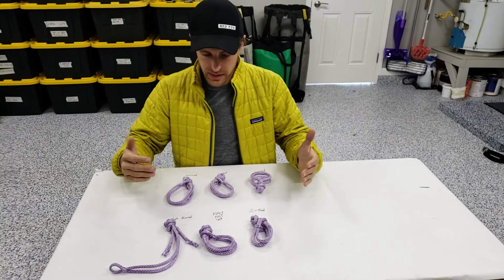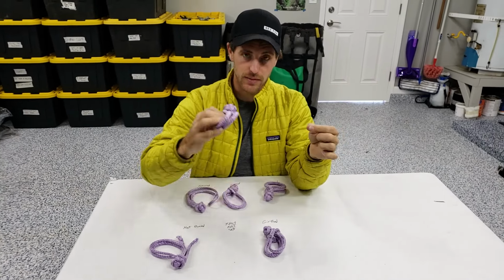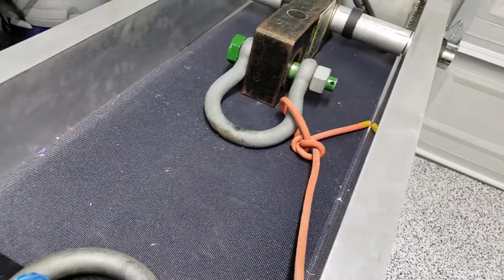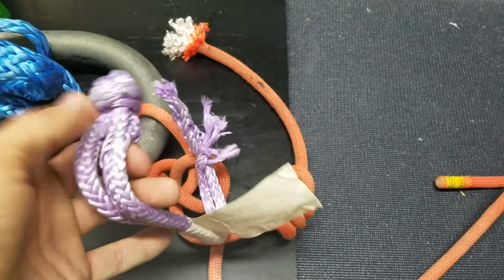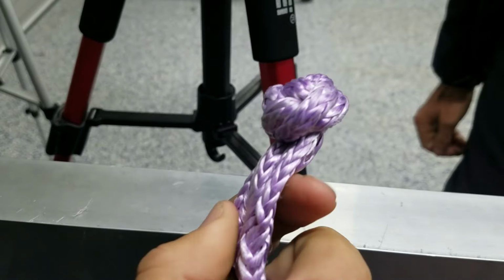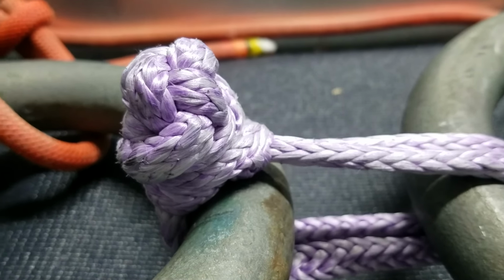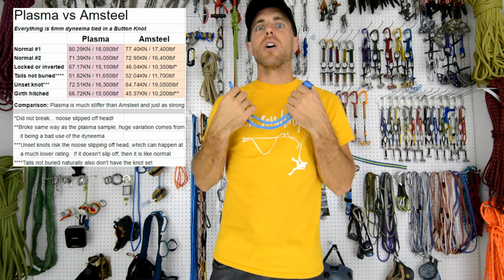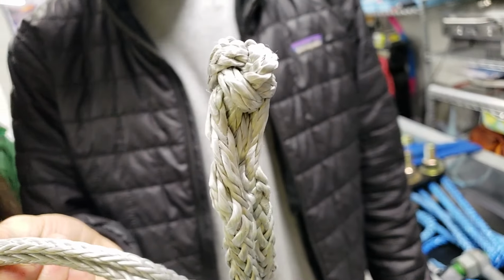Plasma vs Amsteel (Dyneema) button knot soft shackles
Is Plasma just as good as Amsteel?  They are both dyneema so we tested them with button knot soft shackles on the slack snap machine and filmed it in slow motion.  We also test different configurations to see strength comparisons depending how you use them.  Thank you Matt Stolling and Lorenzo Demuro (@thezenlunatics) for helping break stuff.  Thank you Sean Simmons (@seansimmons93) for sponsoring this video with the Plasma.  Thank you Matthew Warwick (@matwick_uk) for giving us the modified girth hitch idea.